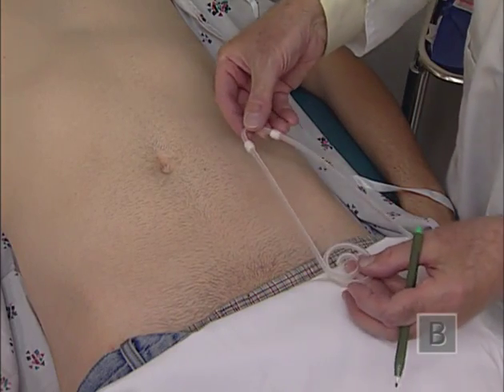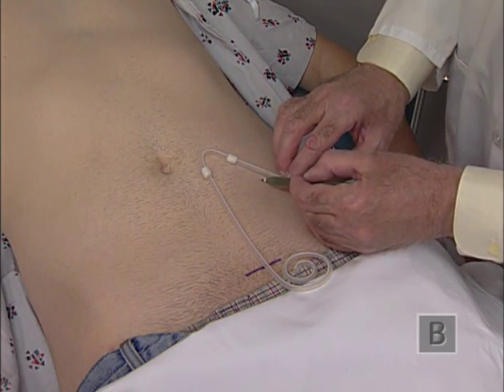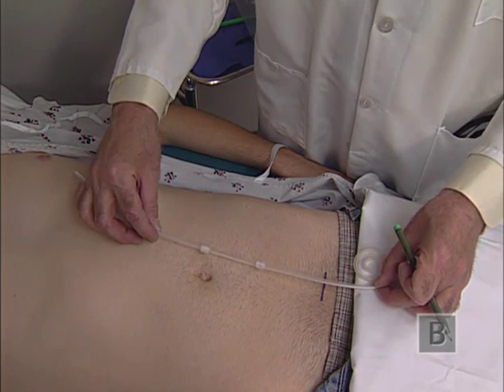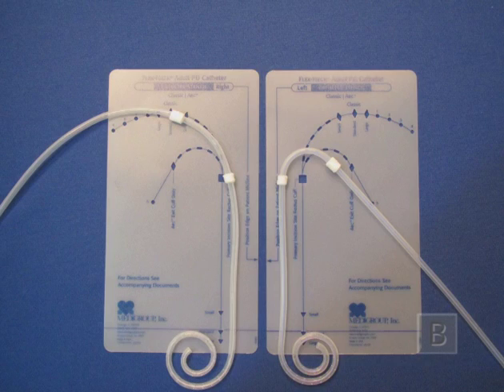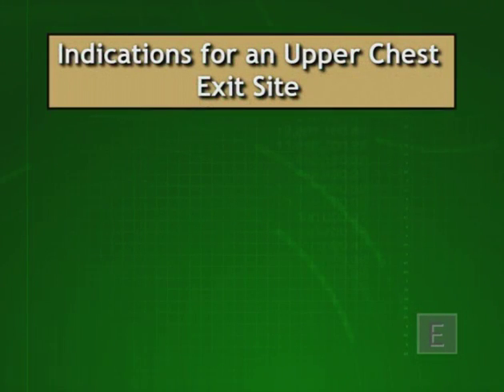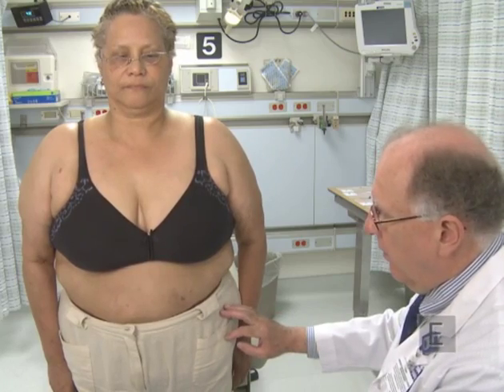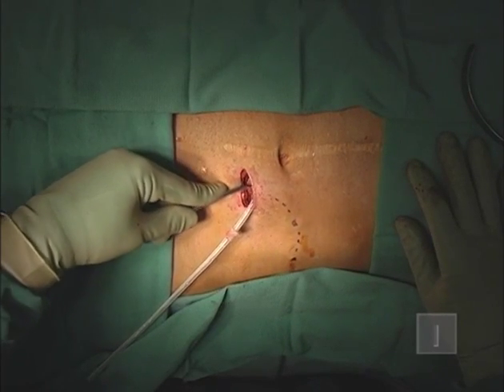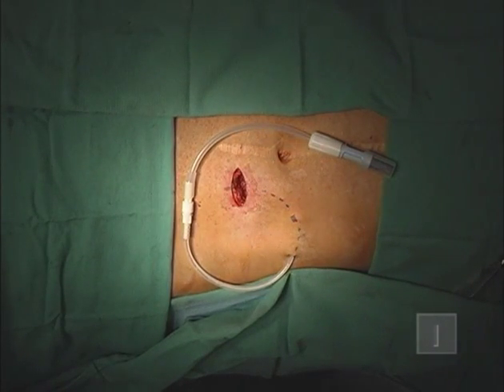Implantation techniques for peritoneal dialysis catheters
Implantation techniques for peritoneal dialysis catheters : An instructional program for healthcare providers. By Doctor John H. Crabtree.